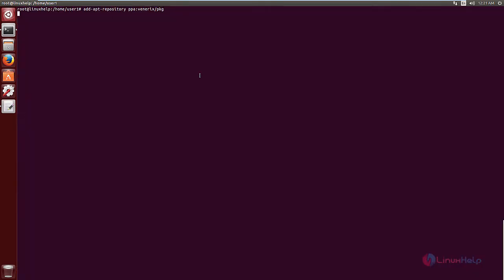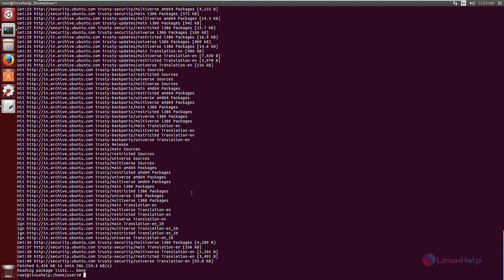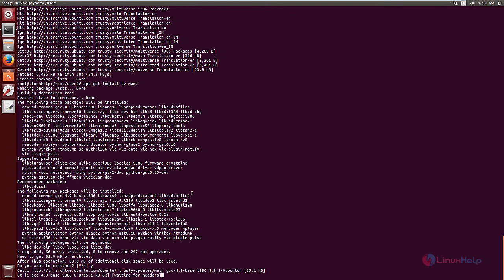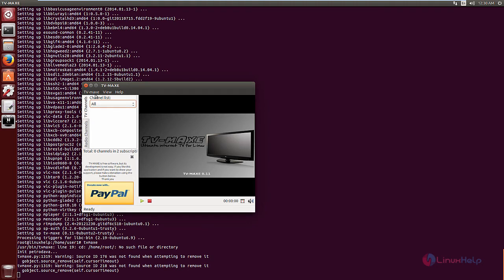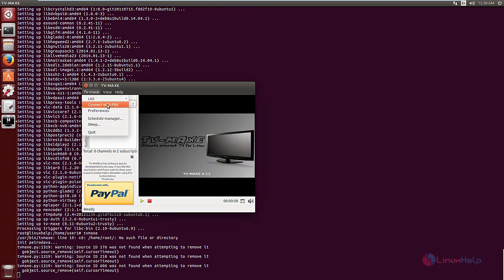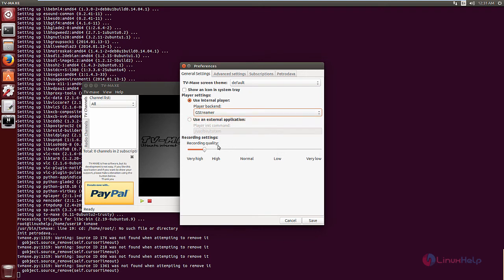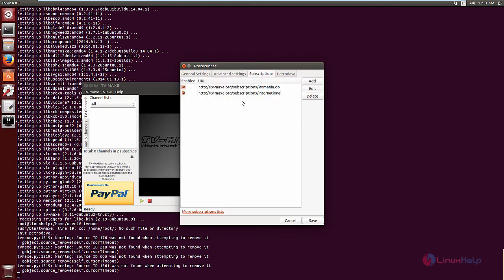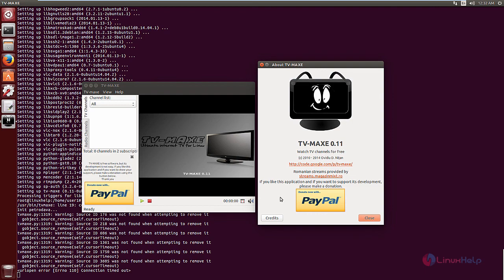How to install TV-Maxe in Ubuntu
This video covers the installation procedure of TV-Maxe in Ubuntu. The TV-Maxe is an alternative for Sopcast, enabling the users to easily watch  international TV channels.it supports Gstreamer, VLC and HTTP remote control.